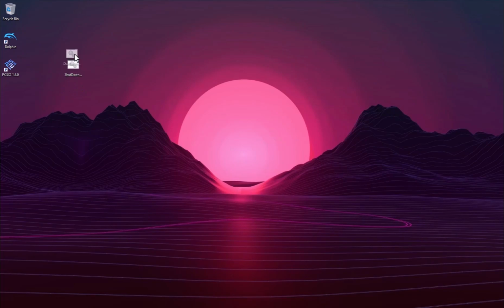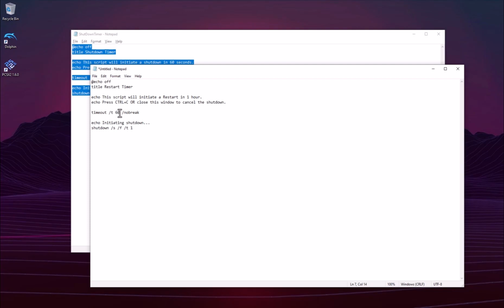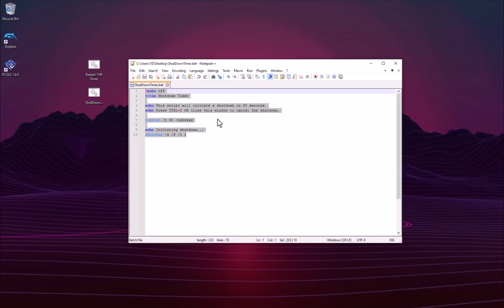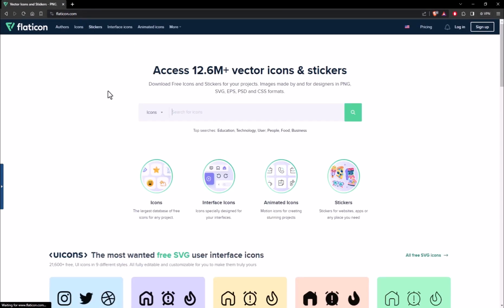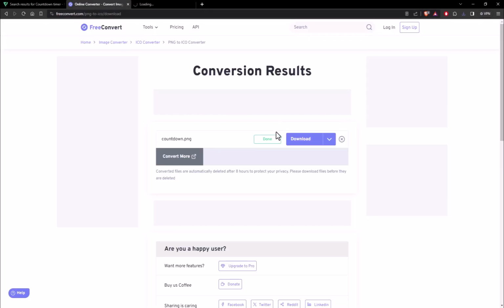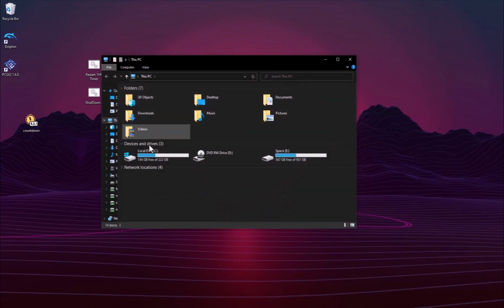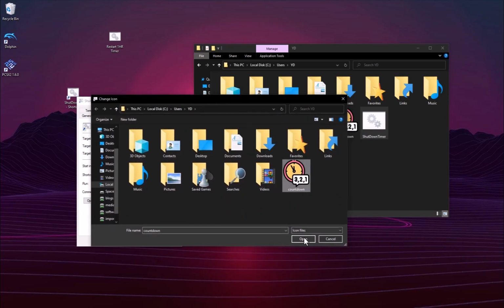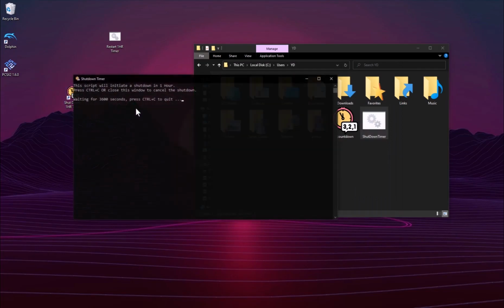Automate PC Shutdown With a Countdown | CUSTOMIZABLE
In this video, learn how to harness the power of batch scripting to automate common PC actions like sleep, restart, and hibernate. The provided batch scripts make it easy to initiate these actions with a countdown timer, allowing you to cancel them if needed.

🎥 Timestamps:
00:00 - Intro
00:22 - Creating and Customizing Batch File
02:22 - How It Works
02:53 - Adding a Custom Icon to Batch File

👉 Remember to adjust the timeout values in the scripts according to your preferences.

📁 Batch Script Samples:

1. Shutdown Timer: 🚫

@echo off
title Shutdown Timer

echo This script will initiate a shutdown in 60 seconds.
echo Press CTRL+C OR close this window to cancel the shutdown.

timeout /t 60 /nobreak

echo Initiating shutdown...
shutdown /s /f /t 1

2. Restart Timer: 🔄

@echo off
title Restart Timer

echo This script will initiate a restart in 60 seconds.
echo Press CTRL+C OR close this window to cancel the restart.

echo Initiating restart...
shutdown /r /f /t 1

3. Hibernate Timer: 💤

@echo off
title Hibernate Timer

echo This script will initiate hibernation in 60 seconds.
echo Press CTRL+C OR close this window to cancel the hibernation.

echo Initiating hibernation...
shutdown /h /f

4. Sleep Timer: 😴

@echo off
title Sleep Timer

echo This script will put the computer to sleep in 60 seconds.
echo Press CTRL+C OR close this window to cancel the sleep.

echo Initiating sleep...
rundll32.exe powrprof.dll,SetSuspendState 0,1,0